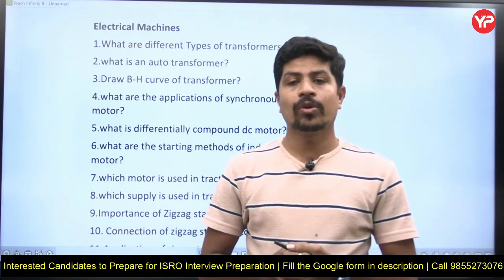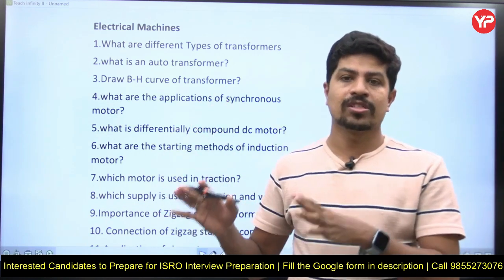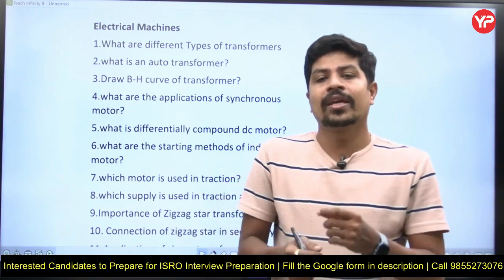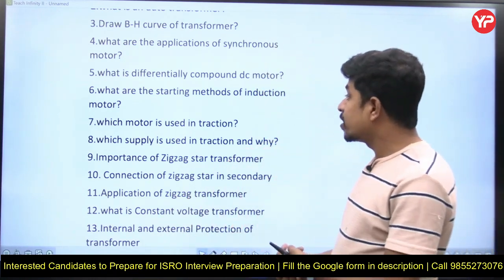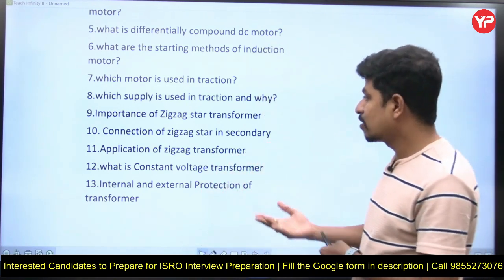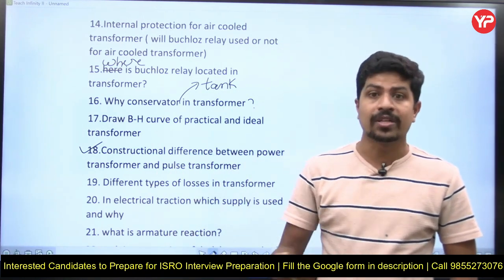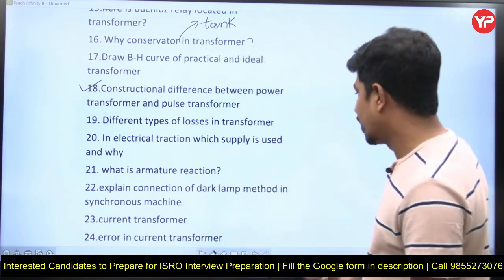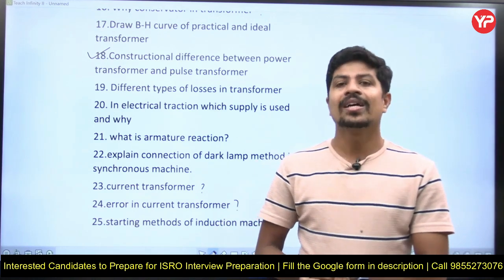Actual Interview PYQ's Asked in ISRO from Electrical Machine | ISRO 'SC' | Interview Preparation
Actual Interview PYQ's Asked in ISRO from Electrical Machine for Scientist/Engineer | Electrical Engineering | ISRO 'SC' | Start your preparation with YourPedia